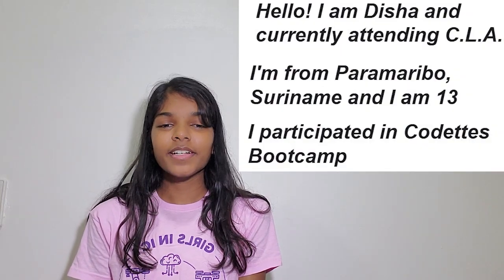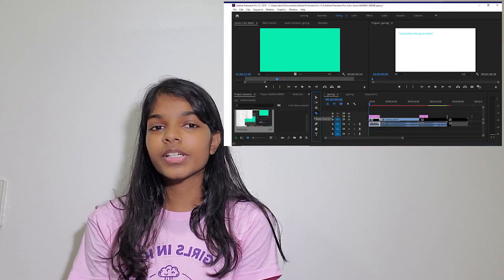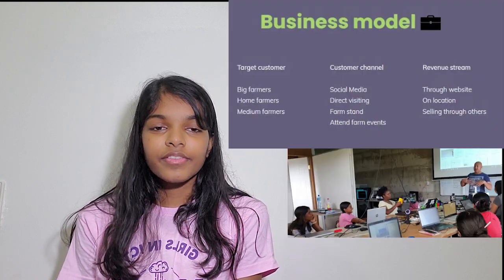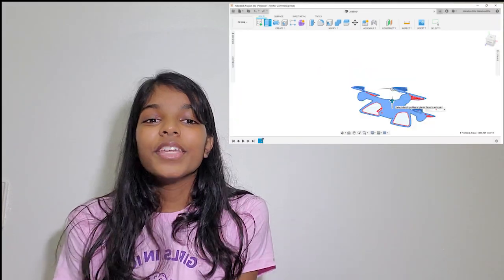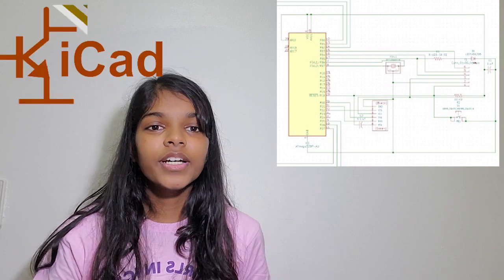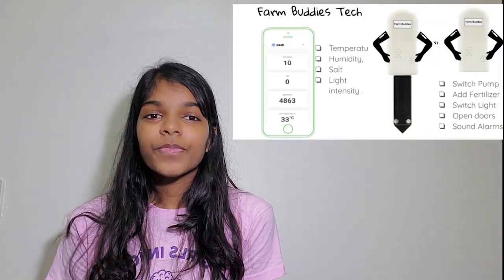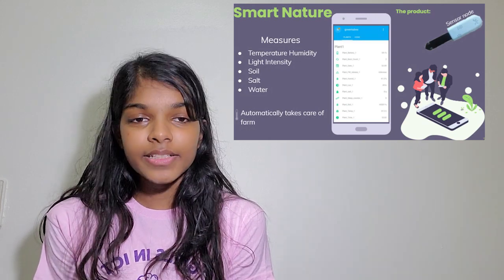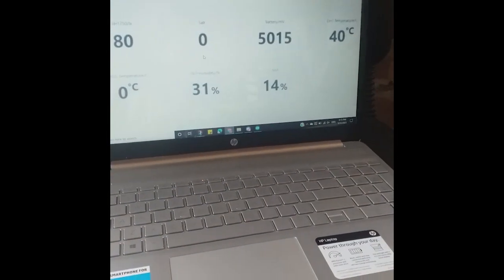Disha Boeddha Codettes Bootcamp